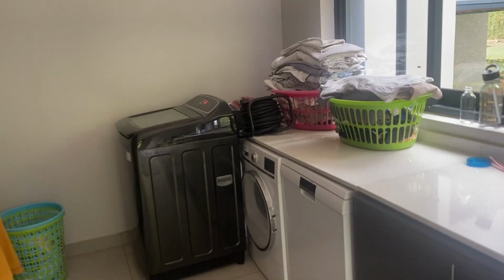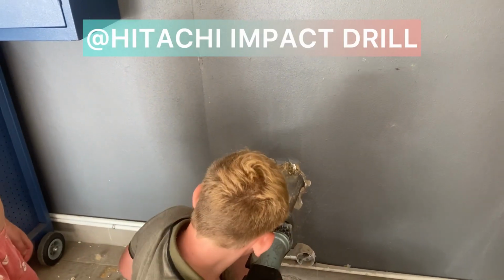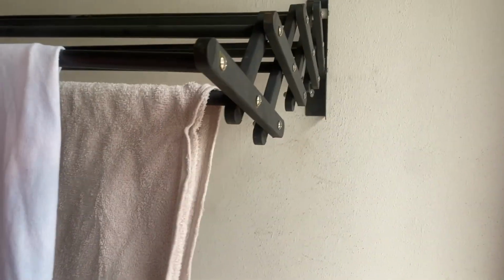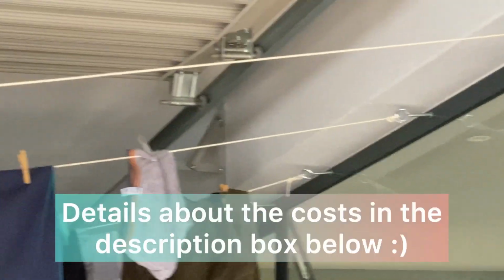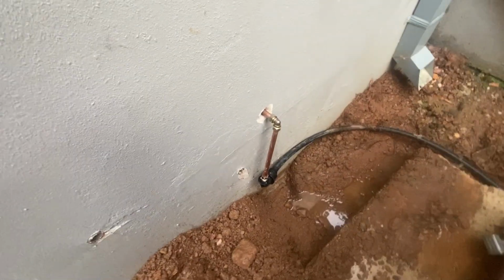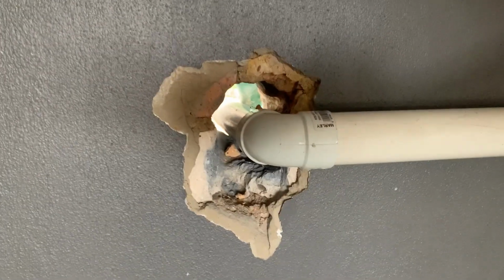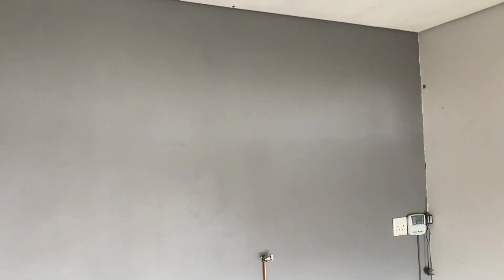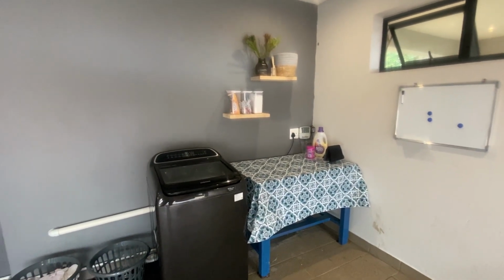A Brand New Laundry in 5 Days | With a SMALL BUDGET! | Home renovations that makes logical sense!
I've never mentioned this before but I studied Interior Design. Jip that's my passion. With that said I like practical spaces that looks pretty. With four kids in the house practical makes sense.

Our previous laundry made no sense and after living with it the way it was for 3 years I decided no more. It was time to make a plan with that huge wash machine. Make no mistake, I don't want a smaller machine, so the only option I had was to move it or break down my scullery. Moving it made more sense.

The boys had a blast with this project and they learnt so much. Automatically this became our first ever homeschool home renovation project. There will be a lot more after this, and trust me the one we are currently busy with you don't want to miss.

💵 What did this cost us? Let me break it down.

🧱 Building material cost us nothing. We had cement and didn't need to make any alterations to the space. We also had all the tools we needed.

🖌️ We still had paint in our store room so we didn't have to buy paint. We also had a full 5 litre undercoat, with brushes and rollers.

🪑 I didn't spend any money on furniture, I used Barry's old blue metal table and just added a table cloth. The two wooden shelfs was brand new but has been lying in the garage with nearly 2 years. So that also didn't cost me a cent.

🌺 Decor cost me no more than R500. I got containers, the table cloth and other decor from @PEPStoresSA I love going it there. Everything is a bargain and the quality is really not bad.

🩲 The new wash line in the garage cost us R400 for the line which landed up being way too much and we got 5 lines out if it. We got it from @GameStoresSA  The hooks all together cost about R200 and we got that from @builderswarehouseau The tap and pipes cost around R500 which we also got from Builders Warehouse.

💰 So in conclusion this job cost us approximately R1600. Our original quote from a plumber was R6000. That was a R4400 saving with a complete job done. Best of all the kids had a blast.

🗓️ It took us 5 days to complete the job, allowing everything to dry properly.

We love our new area in the garage and the pantry looks so much better!!! I would say this job deserves a 🙌

If you have any questions, pop me a question below and I'll be happy to answer any questions you have.

Hope you guys enjoyed this!

🔥Please follow gifted by building a box for all your gifting solutions on Instagram and Facebook

 🎶Stay Mad, Stay Rad.
         Stay Loud, Stay proud.
Follow our Crowd!🎶

We are a South African homeschool family, always seeking adventures. We love to travel and explore. We've gone everywhere in South Africa and just love it!!! One mom and four kids are living life to the full, making the most of each moment we have together. Every day counts. Live in today, tomorrow is for tomorrow.

Much love
The Mad Loud House !!!
Marishka, Nika, Roxy, Luke & Kelvin